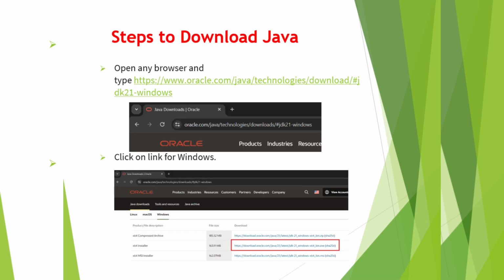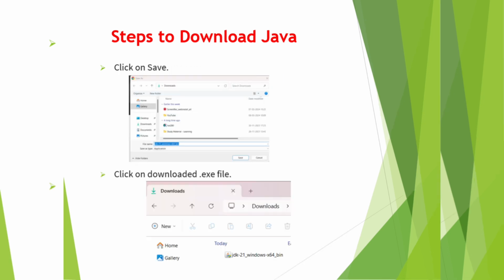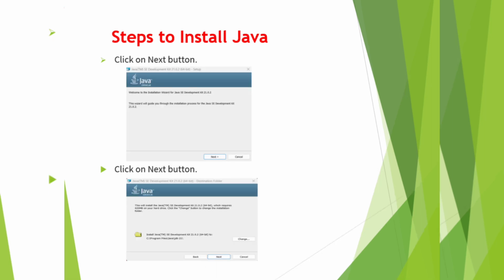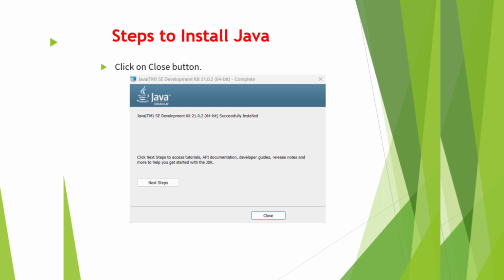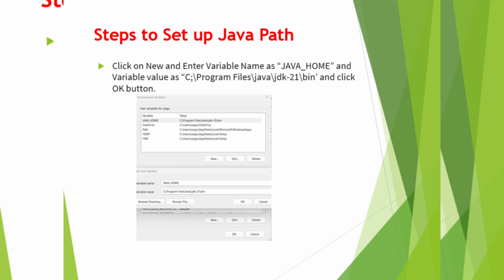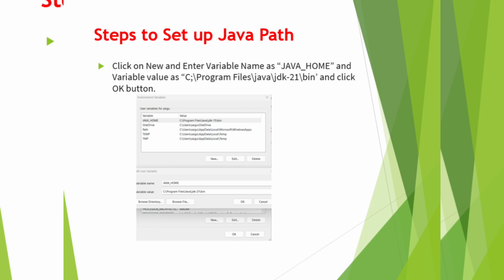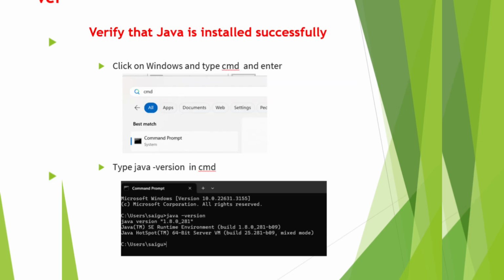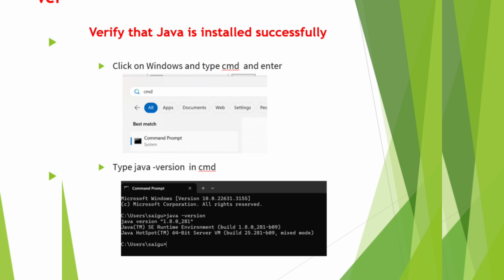Download and Install Java | Selenium Automation Testing